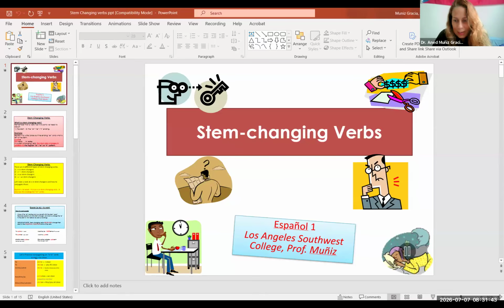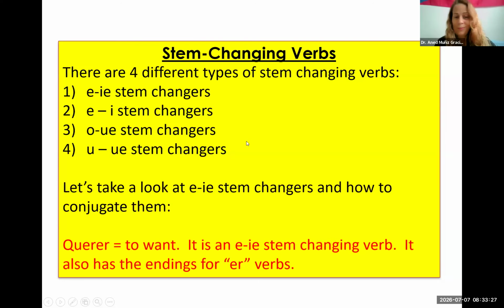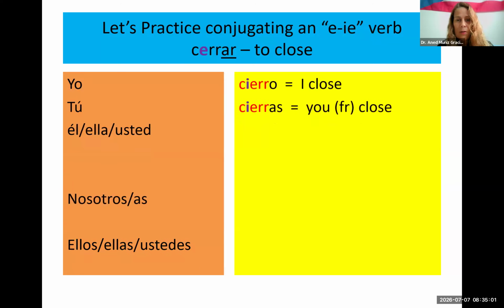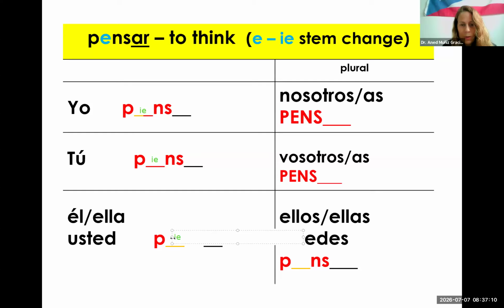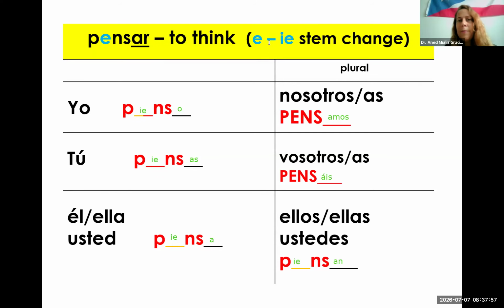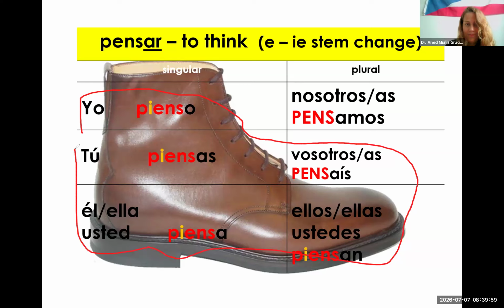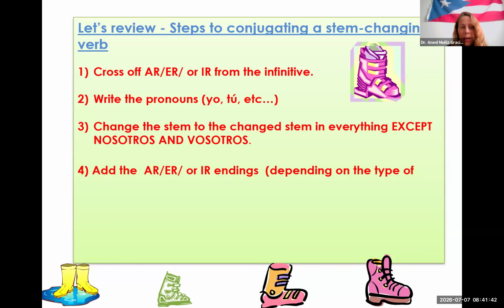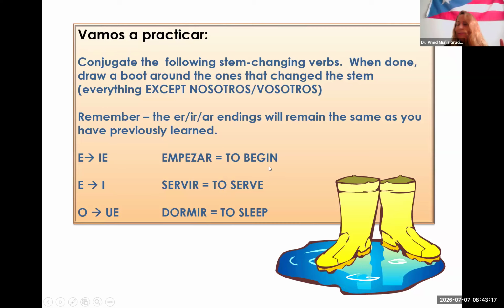Quick intro to Spanish stem changing verbs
Dr. Muñiz